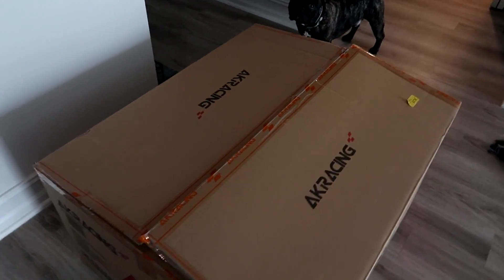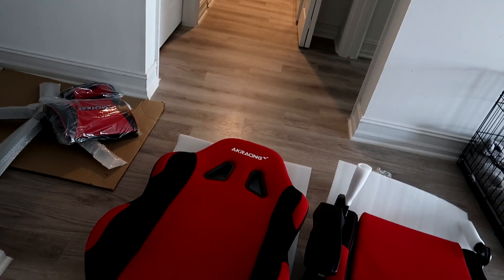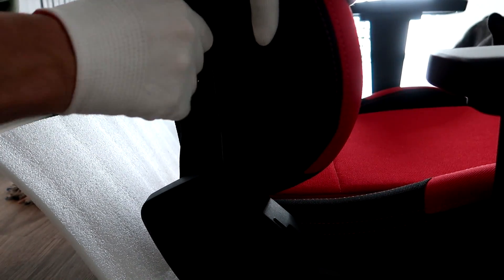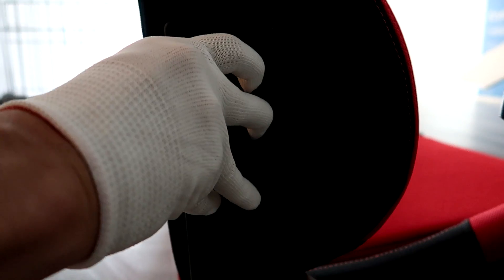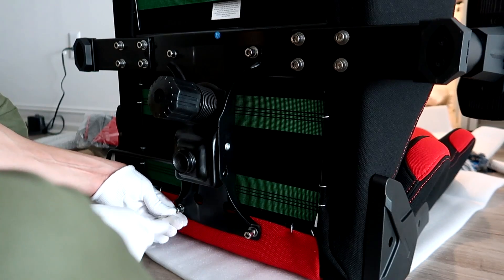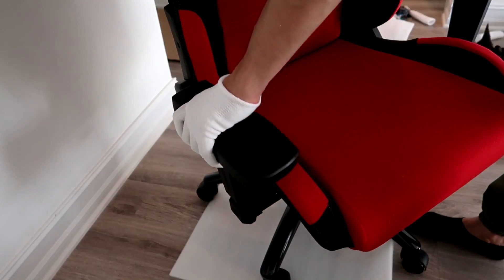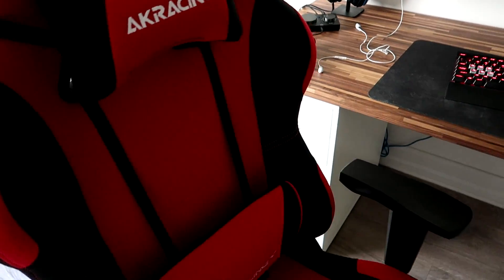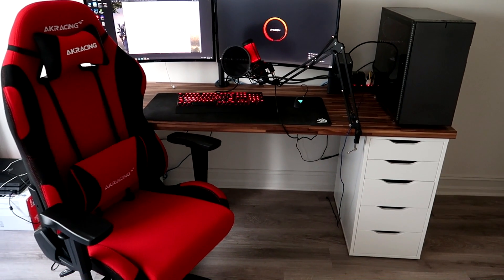UNBOXING MY NEW AK RACING GAMING CHAIR - INITIAL REVIEW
EX WIDE